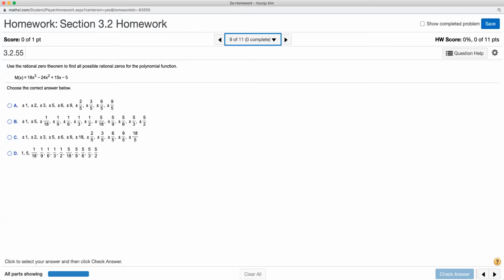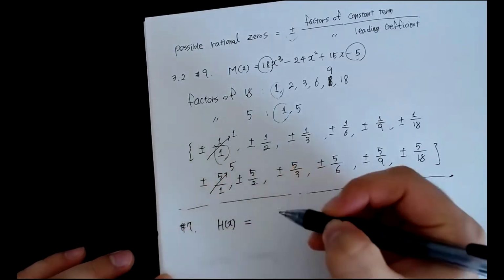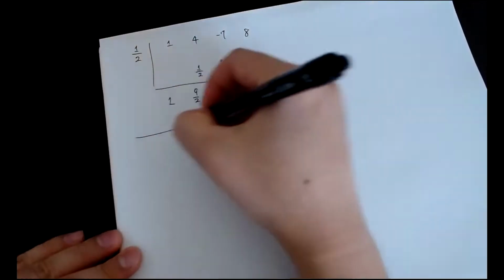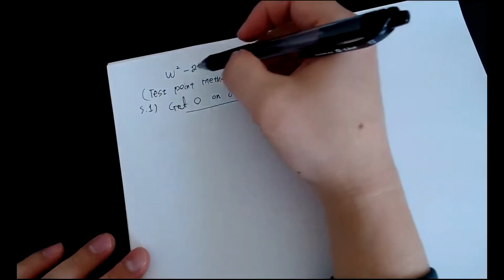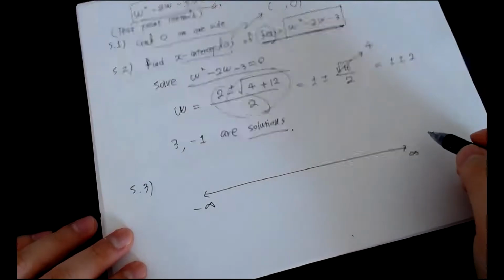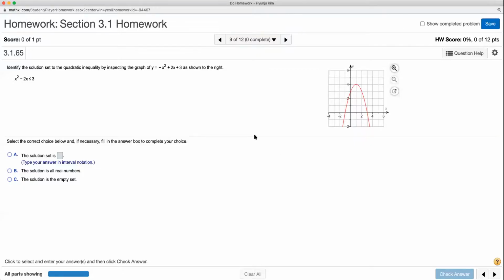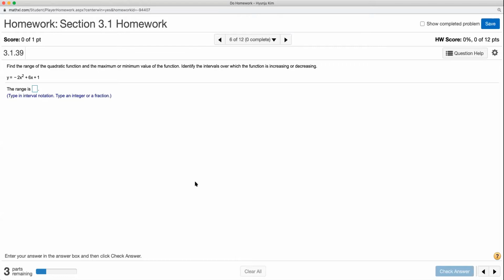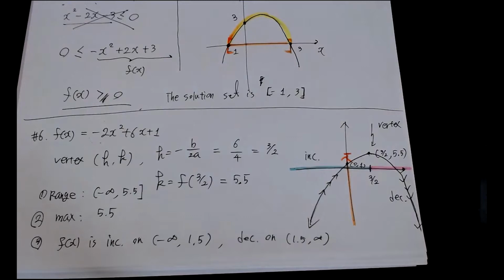College Algebra - Chapter 3 & 4 Exercises Part 2.